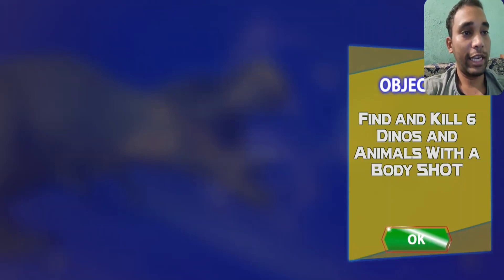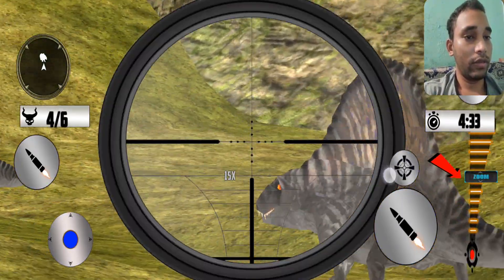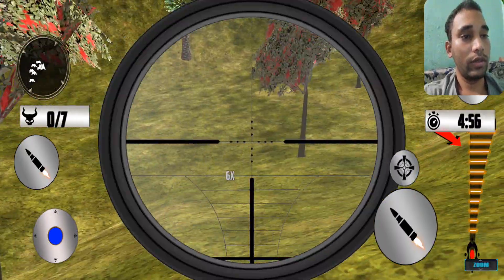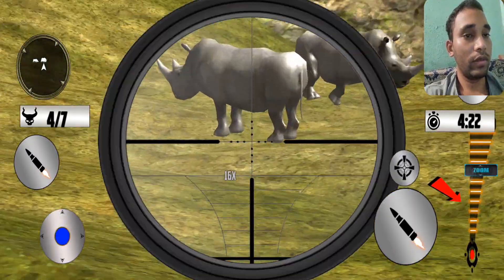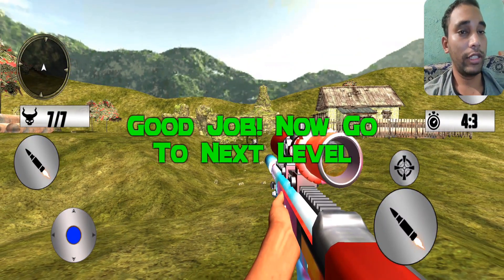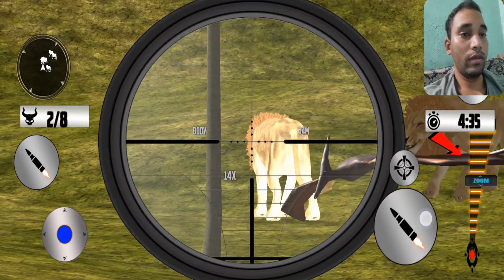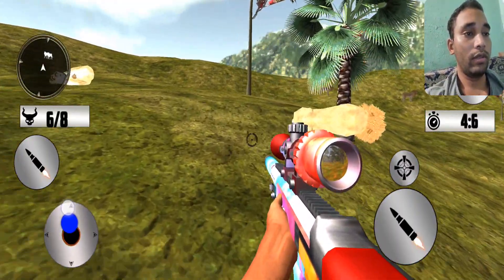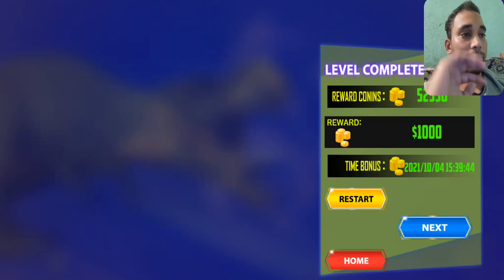Dinosaur Hunter 2019 For Android & IOS Gameplay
Dinosaur Hunter 2019

🎮Animal Games 🔴Hunter Gameplay🤖

Best game for time killing! Are you bored from other dinosaur hunter games? We bring most challenging game to you.

This is the story of the dinosaur. Before of thousand year ago, Dinosaur hunting was major quandary but these are Pernicious Dinosaur , this game virtually designed.

About shooting and surviving the deadly creature which are dangerous to human beings. These dinosaur will attack you back, kill them by using highly upgraded weapons and cool guns. Hunt Down different dinosaurs in sundry environments. Make kill precisely and get higher reward. Take your weapons and shoot by assault rifles like as Snipers rifles, AK47, rocket launcher, bow, archer and other cool guns.

These are the wild creatures. Your trust on assault rifle skills will come handy while your hunt. Dinosaur Hunter Free Gives you an amazing experience with real 3D graphics, engaging sound effect, the best dinosaur hunting ground of jungle / forest. Dinosaur life goes around dinosaur land. This is not kind of Dinosaur zombie game because living dinosaurs are on Dinosaur island. There are Dinosaur family and little Dinosaur jump on the Dinosaur eggs and raise their Dinosaur family. There are no animals in jungle so they are the only Dinosaur king of the jungle. They have killed all
wild animals in the forest.

Dinosaur Hunter 2019 is a FPS Shooter Game 3D is best Dinosaur Hunter game Free Game in safari, jungle , mountains and sea hunting. Encounter wild beasts long thought extinct, from the docile stegosaurus to the terrifying T-Rex, Dragons. Dinosaur hunting is real thrilling Game for hunting gamer. Dinosaurs had ruled the land in the prehistoric safari mountains period thousand years before.

Hunt Dinosaur is a passion of human being hundred years ago, Choose crossbow or rocket launcher or archer for high end destruction. Sniper shots also good for high aim and for Accurate single shot. Assault mode is very fun game. Master the sniper and assault mode. Their is also archer weapon. You can also master the archery skills. You feel like real dinosaur shooter in this game and become a dinosaur hunter expert.

Dinosaur hunter 2018 games are quite old but now Dinosaur Hunter 2019 are full of thrill and entertainment. Do you love to play Dinosaur games, Dinosaur learning
games or Dinosaur x games?? Now you can kill your time with this our game.

Now Let Download it and get ready for play!

Game Features:
1: High quality sounds and effects.
2: HD graphics.
3: 25 types of Dinosaurs(including T- Rex and dragons etc).
4: 19 types of destructive weapons included crossbow , grenade and rocket launcher, archer, sniper etc.
5: 5 different types of environments.
6: Animated and friendly user interface.

Lets Download it and kill your free time!